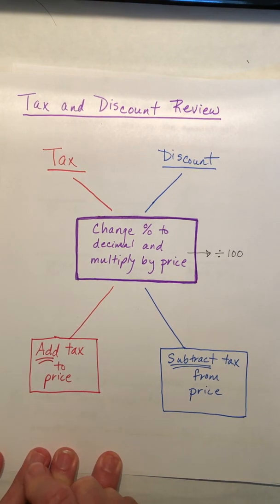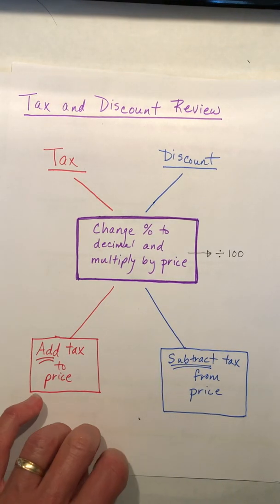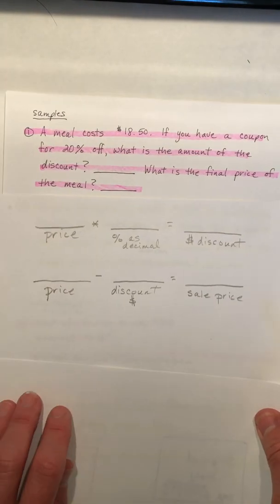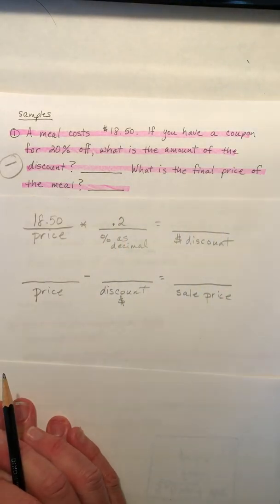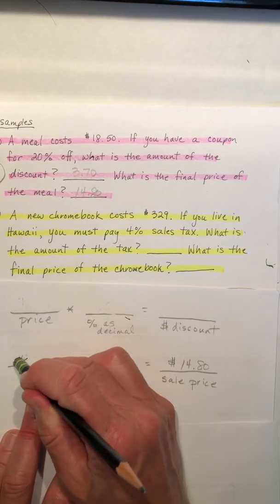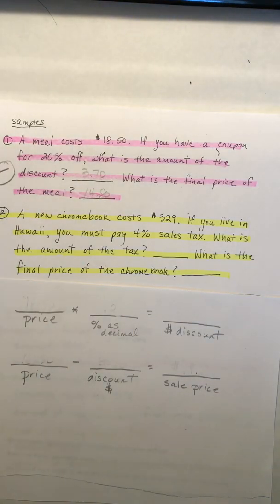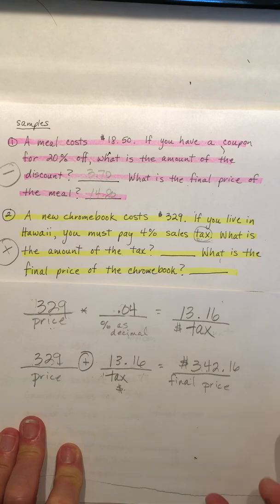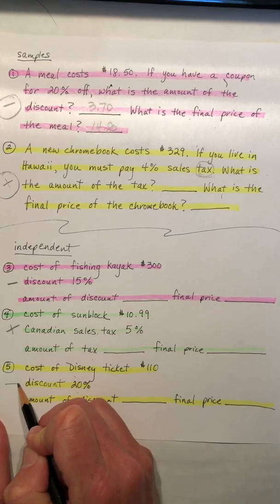Review of tax and discount